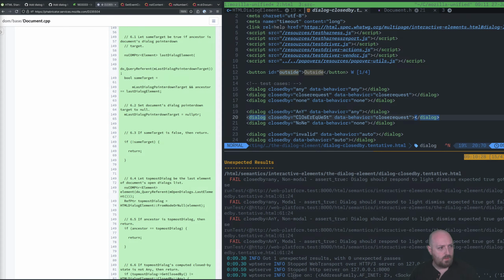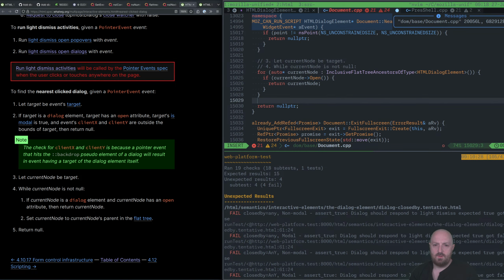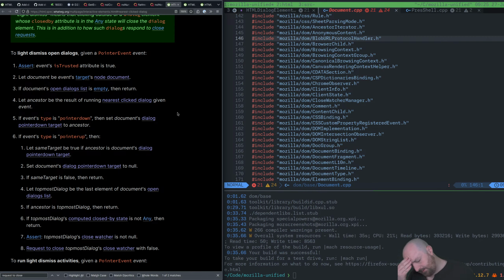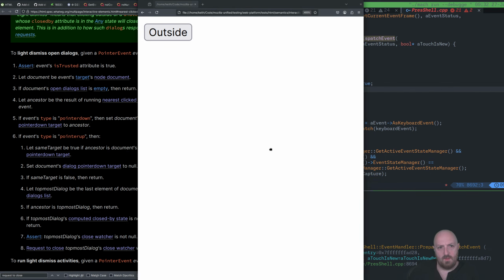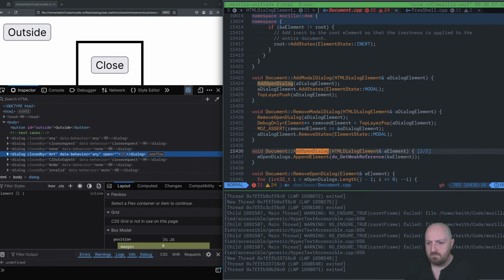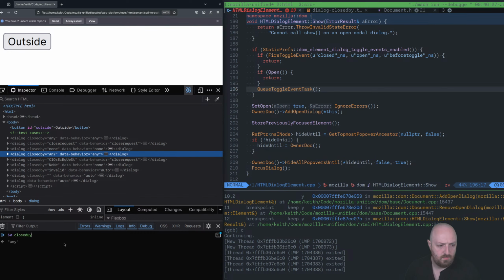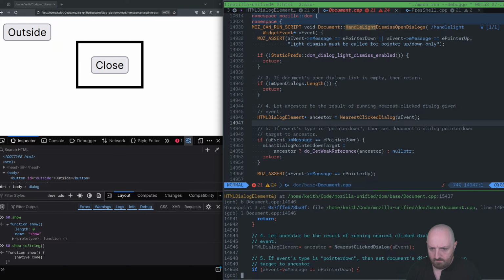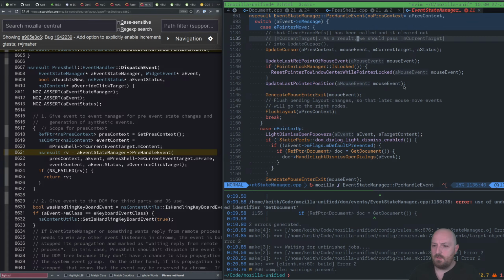Let's continue adding dialog light dismiss to Firefox!